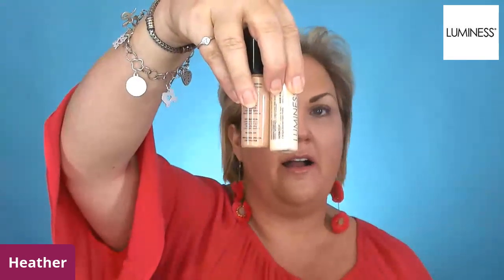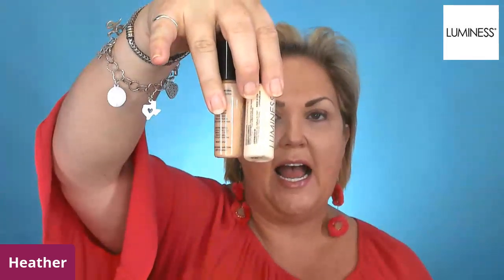Luminess Cosmetics Live Stream